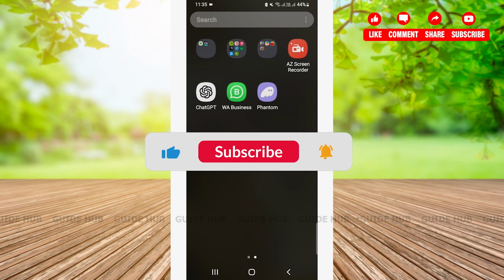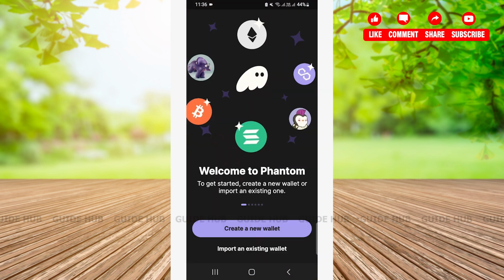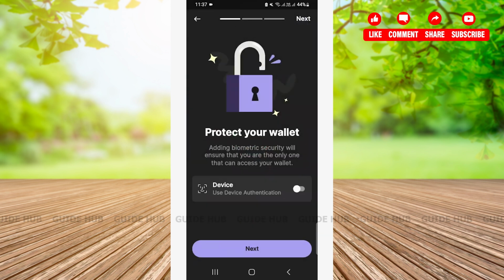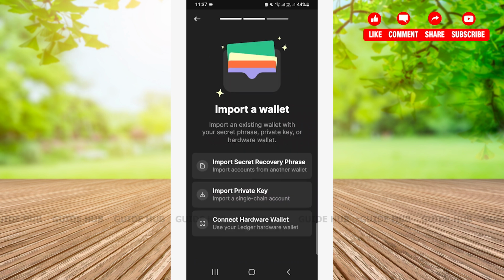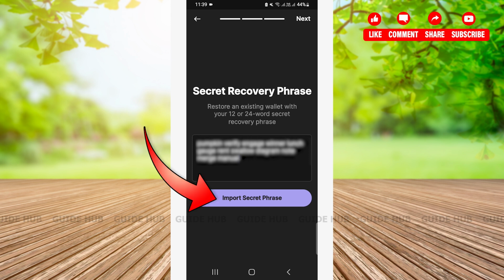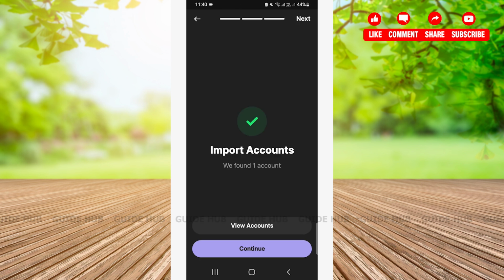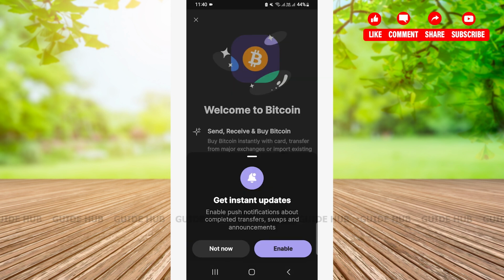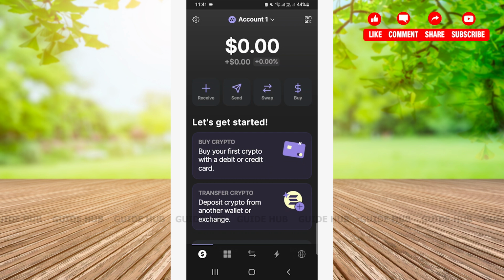How To Login Phantom Wallet Account 2024 | Phantom Crypto Wallet Account Sign In Guide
"How To Login Phantom Wallet Account 2024 | Phantom Crypto Wallet Account Sign In Guide" - A Tutorial Video by Guide Hub.

Learn how to log in to your Phantom wallet account with this step-by-step guide. This video will show you how to securely access your Phantom crypto wallet, so you can manage your digital assets with ease. Perfect for both new and experienced users.